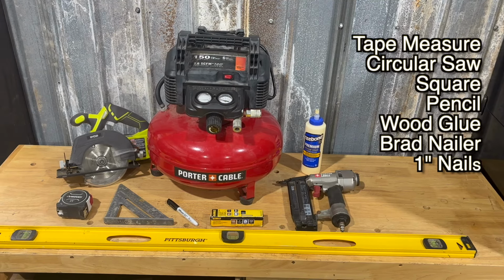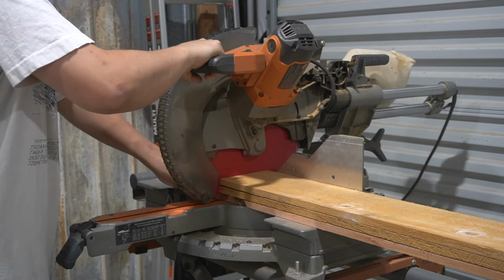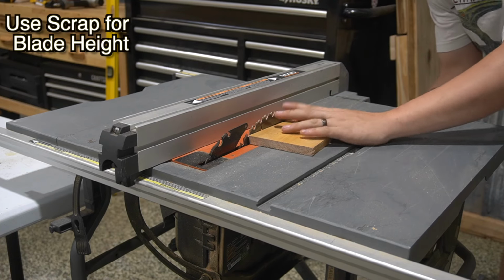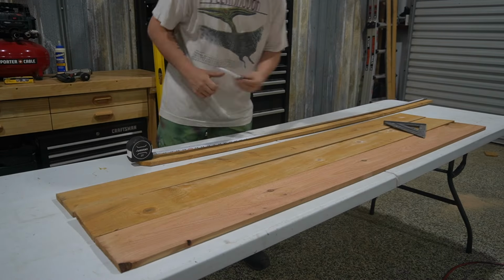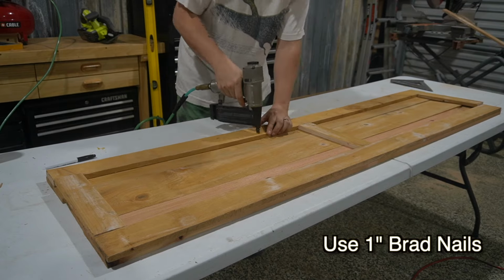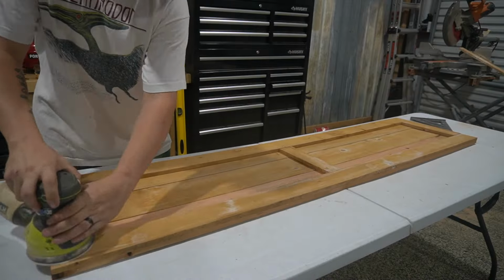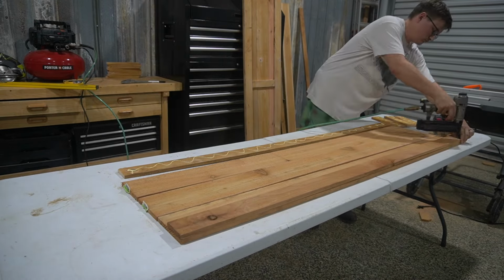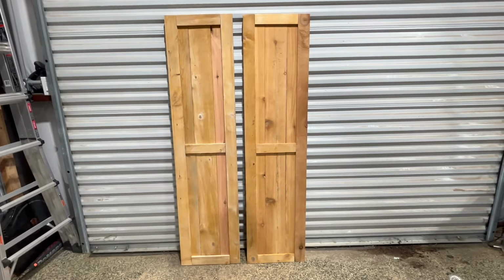DIY Cedar Window Shutters! | Turn 10 Pickets Into BIG PROFITS! | Free Plans!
Today on Greatt Builds I'm going to show you how build Cedar Shutters! These will add a ton of character and curb appeal to any house while also being great for beginners who want to try out a fun and easy project!

Materials and Supplies:
10x - Cedar Pickets (2 Shutters)
1" Brad Nails
Tape Measure
Square
Brad Nailer
Wood Glue

ADD ME ON:
Jesse Greatting
GREATT BUILDS